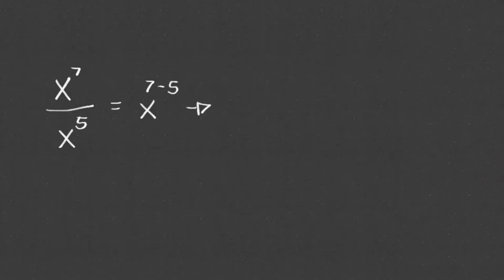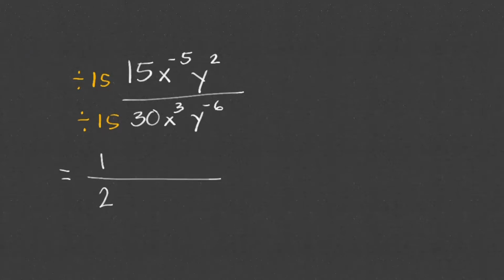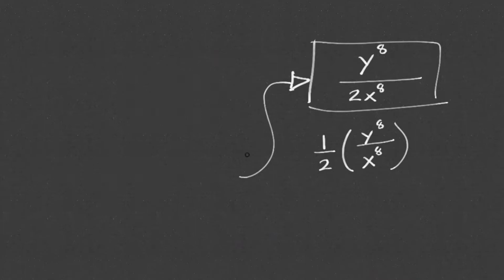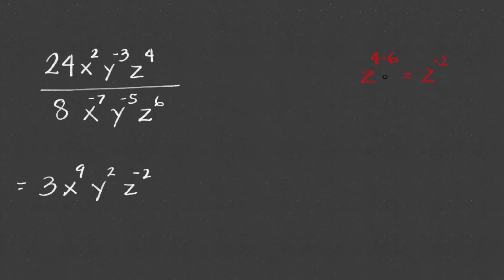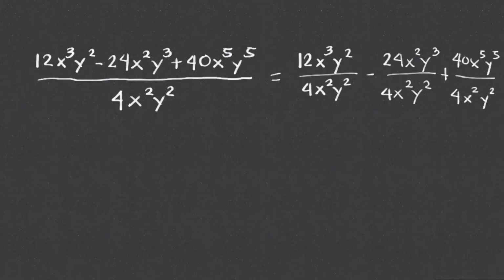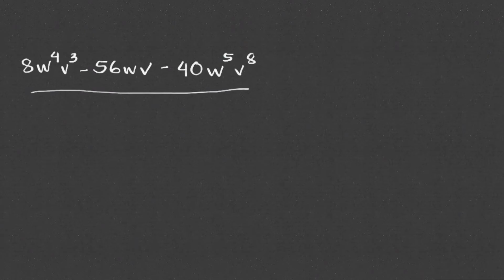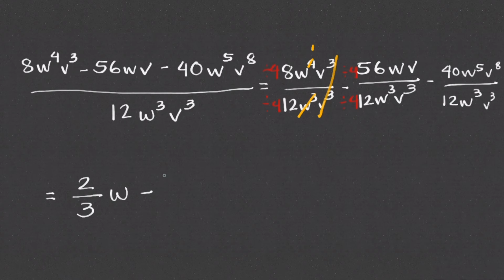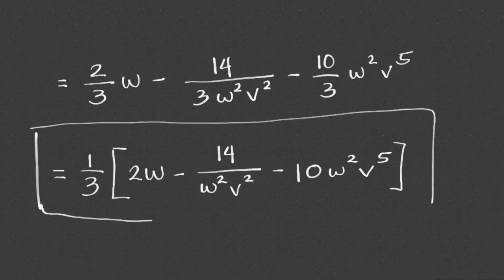How to master Algebra, too easy! Part 2